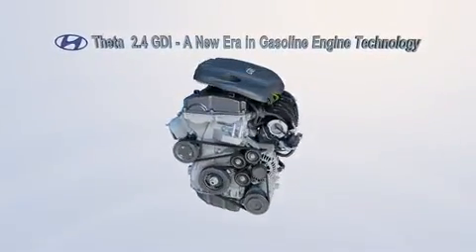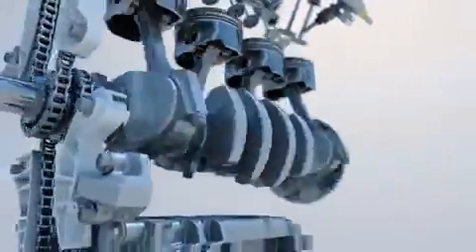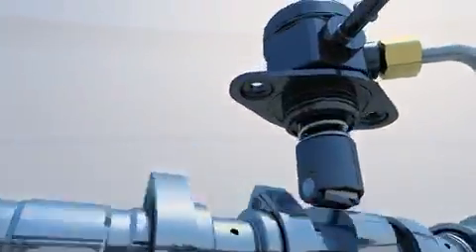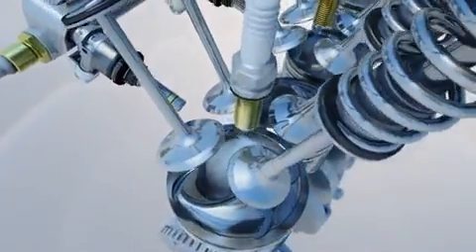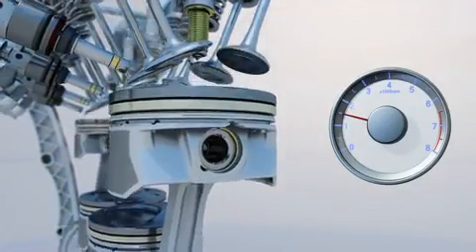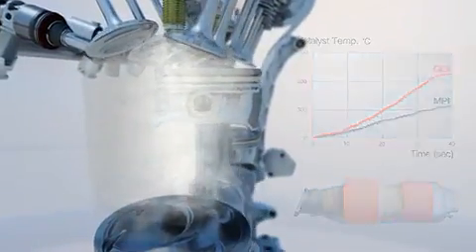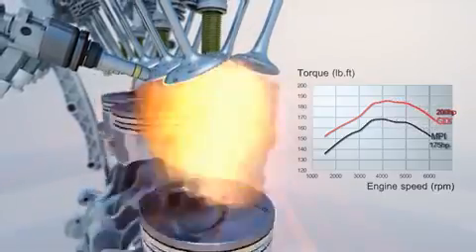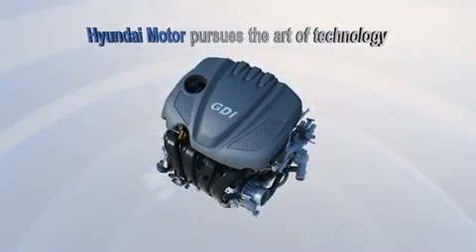Hyundai Theta 2.4 GDI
Una nueva era en la tecnología del motor de gasolina.